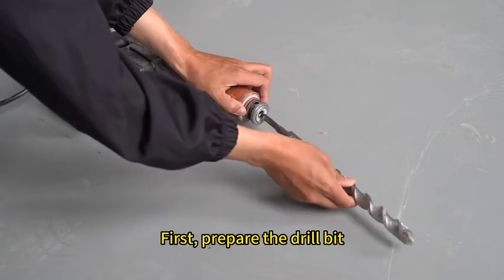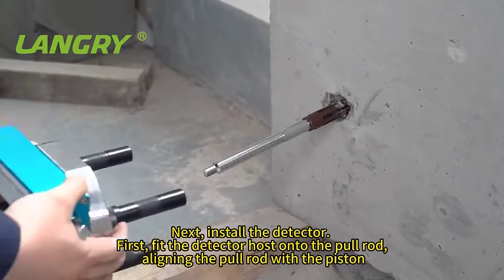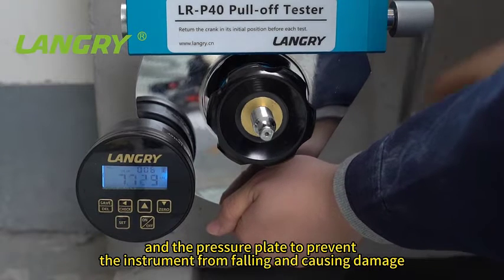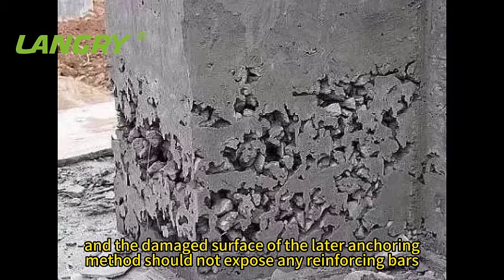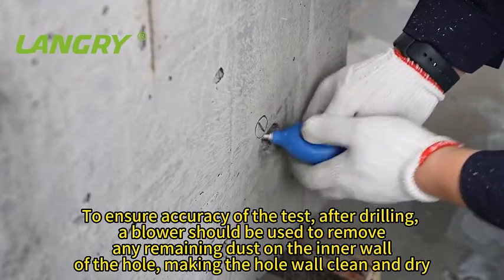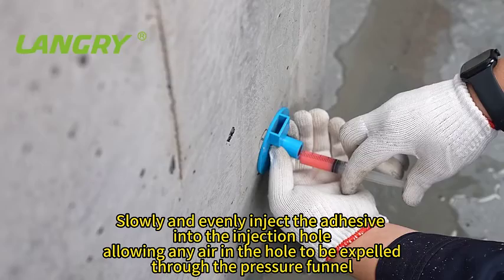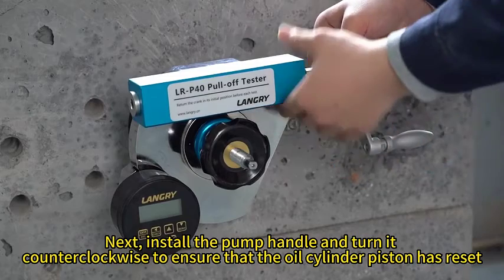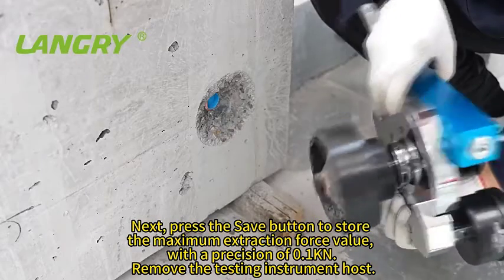LR-P40 Pull off Tester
Langry Pull-off Tester LR-P40 is designed for assessing concrete strength in both newly constructed and existing buildings, covering a strength range from C10 to C80. The device is equipped with accessories for the Post-anchoring method and After-loading and pulling-out method, providing versatility in concrete strength testing.